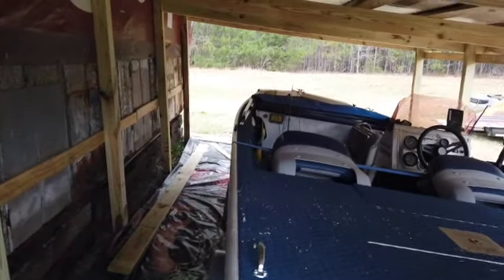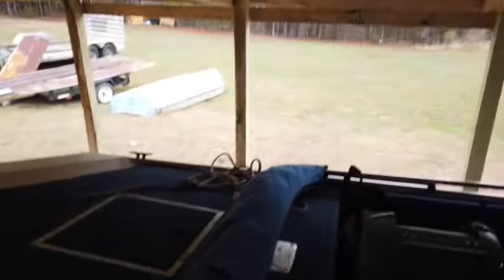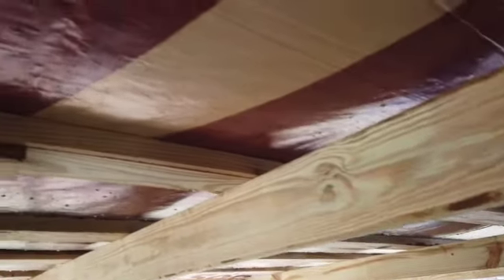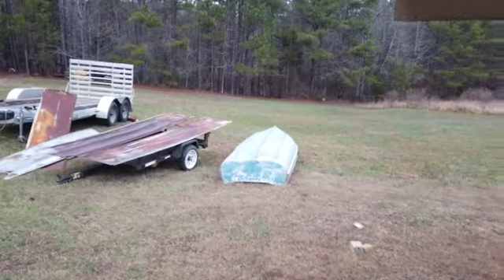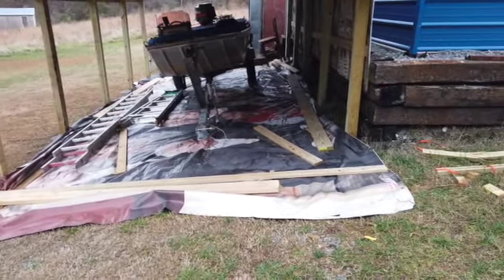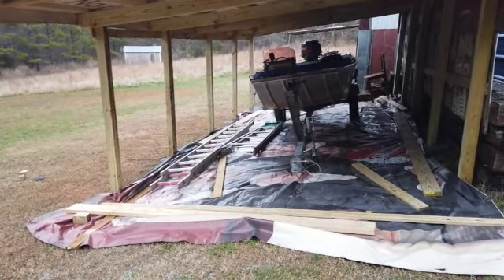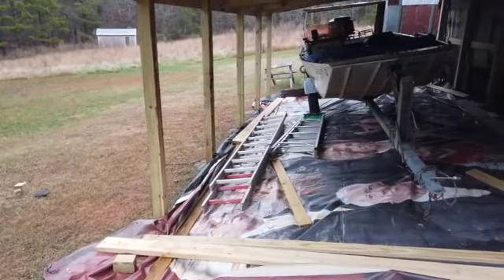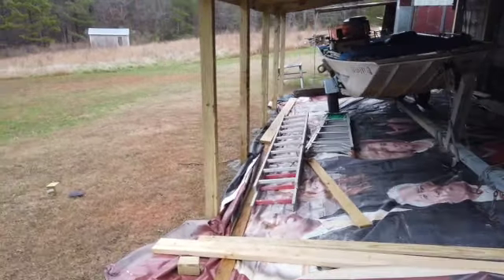Basic Simple Pole Barn Build 14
Video # 14.

So, how'd it hold up in the rain storm?

I've got under $600 in a 12x20 shed with walls and a water tight roof..

I used my Ryobi cordless screwdriver gun more than anything else on this build.  You can get one too.

Get your Ryobi 18-Volt ONE+ Brushless Drywall Screw Gun from Amazon at a good price here:

Also a great deal.   I’ve used the heck out of these things and they work great!
Here’s just the gun if you already have the batteries and chargers:

The other tool I used was the Ryobi circular saw:
Ryobi 15 Amp 7-1/4 in. Corded Circular Saw with Laser Light and Tool Bag You can get one here.